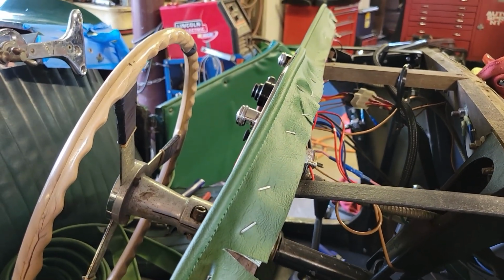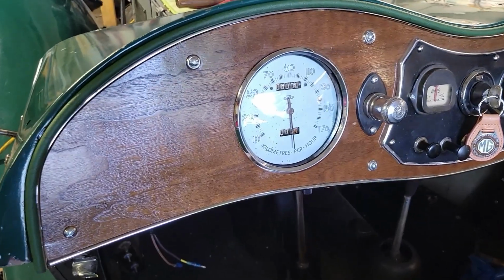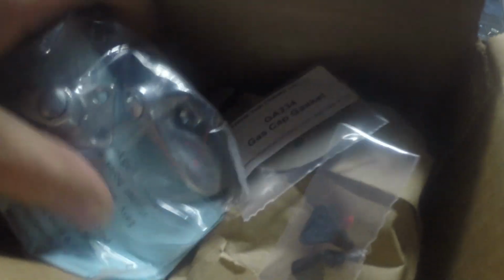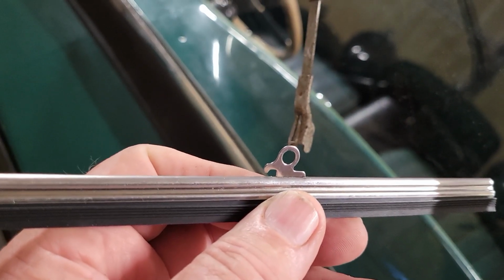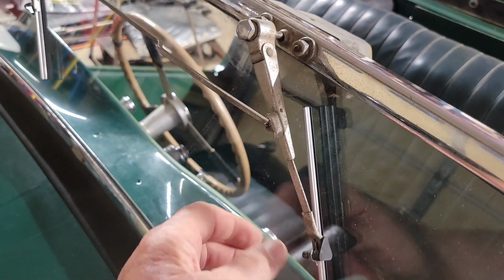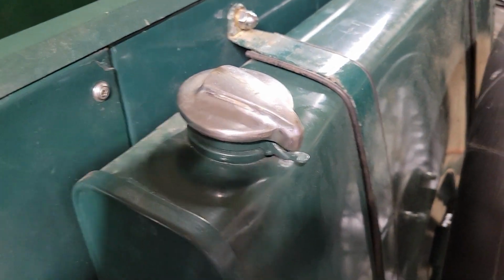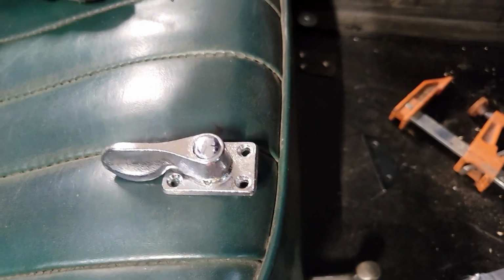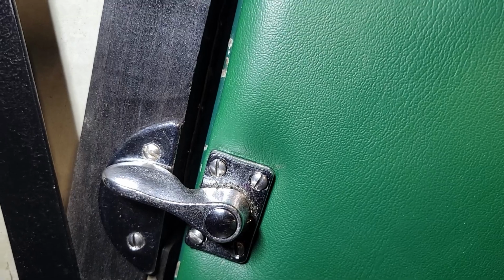1947 MG TC REBUILD Episode 104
Just a few small jobs left.